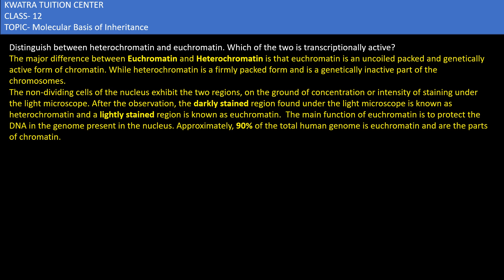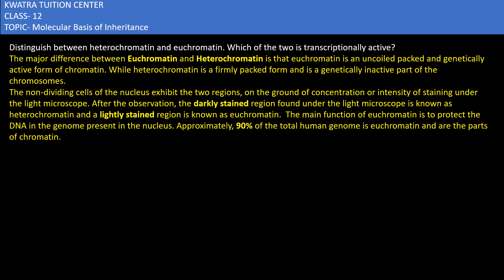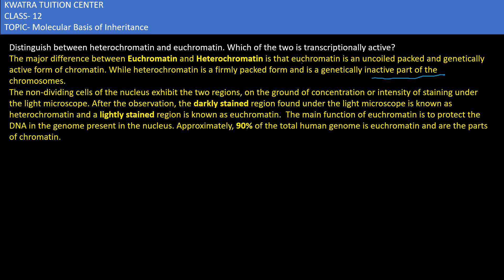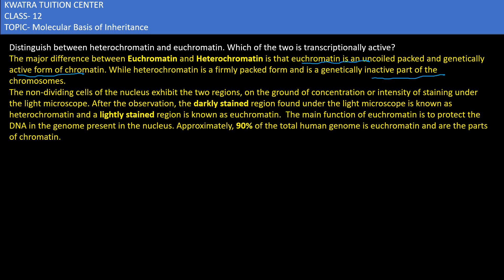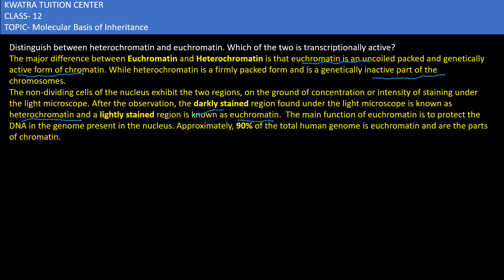14. Distinguish between heterochromatin and euchromatin. Which of the two is transcriptionally activ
Distinguish between heterochromatin and euchromatin. Which of the two is transcriptionally active?